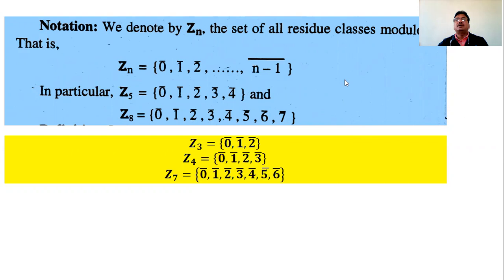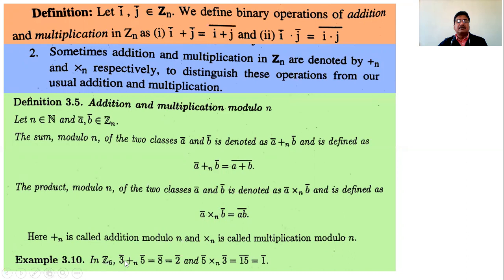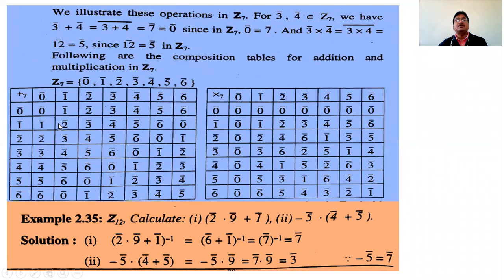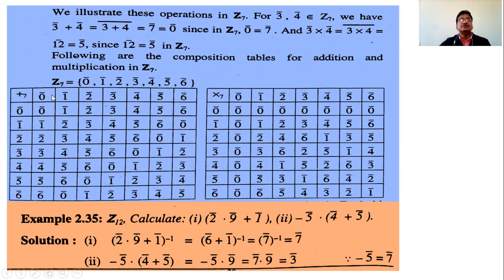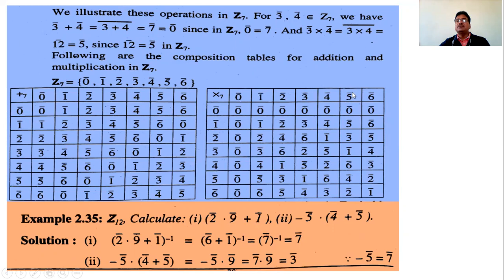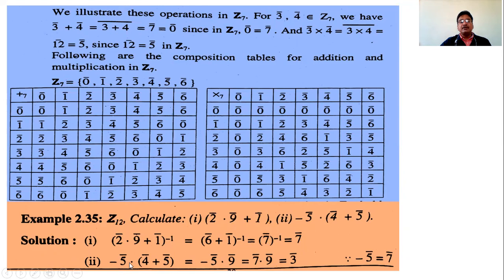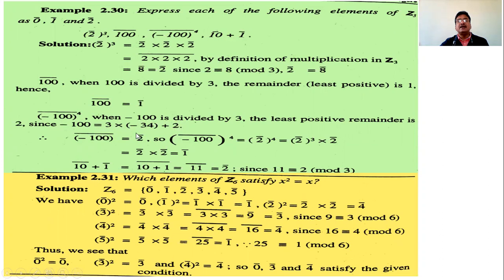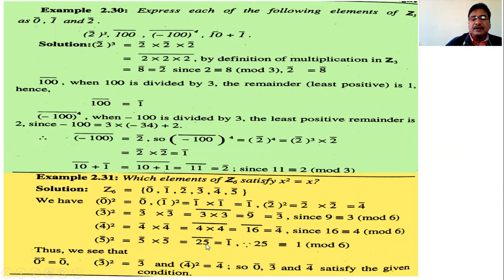28.F.Y.B.Sc.(Paper-I Algebra, Sem.-I) Integers-17 Dr.B.D.Gavhane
Addition and multiplication in Zn